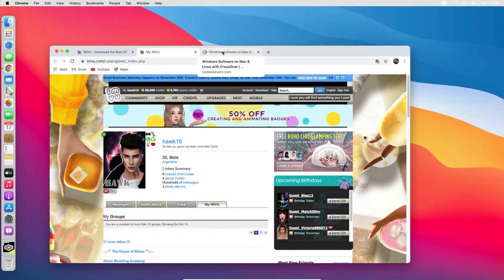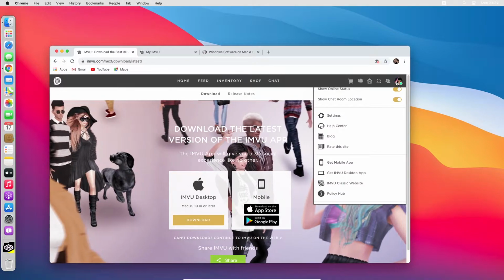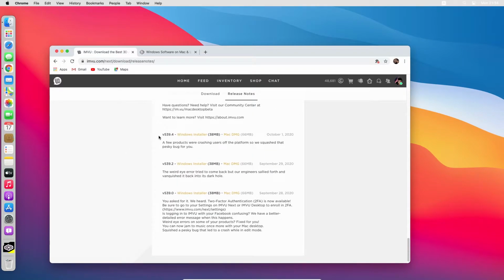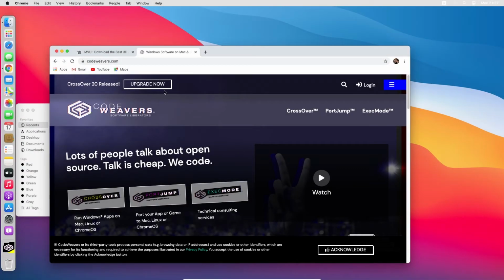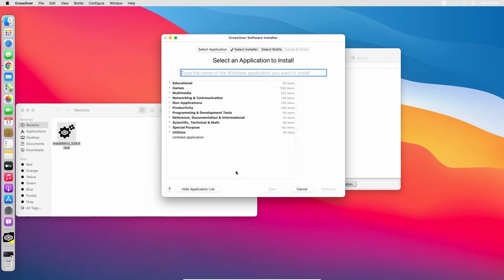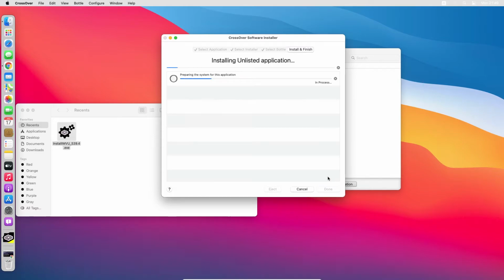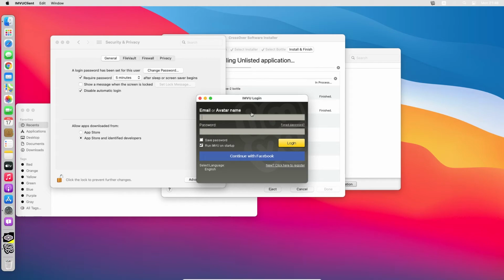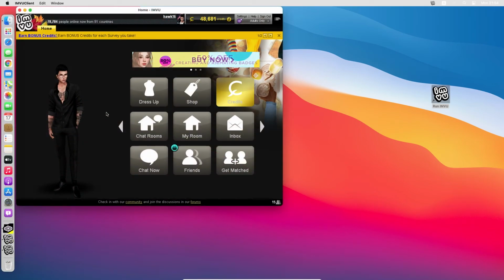Run Imvu old version in MacOS Big Sur 2020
Hi Imvusers, welcome to another tutorial, today i'm bringing you the way you can update your imvu windows version on MacOS Big Sur. As some of you would already know, there's been a few updates since the beginning of November on MacBooks and IMacs, that will fix some minor issues, crashing control and some of our problems we've been encountering during the installation process.

for everyone who wants use the last version of CodeWeavers Crossover